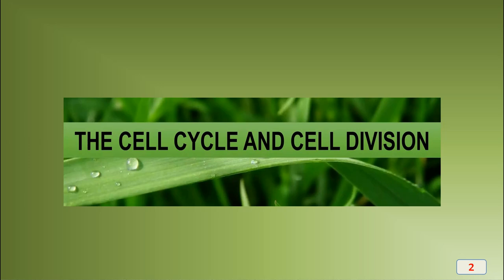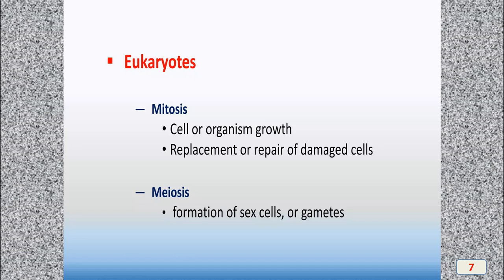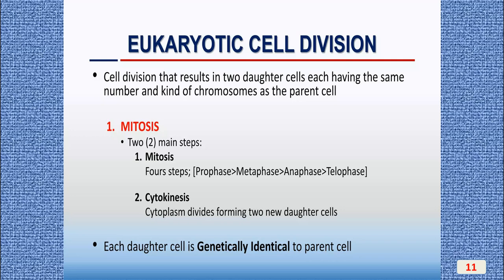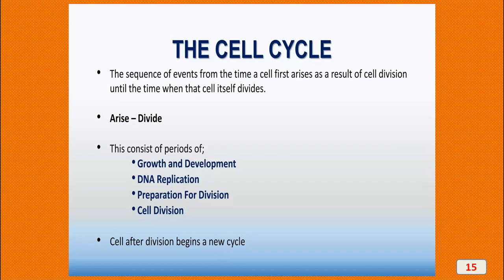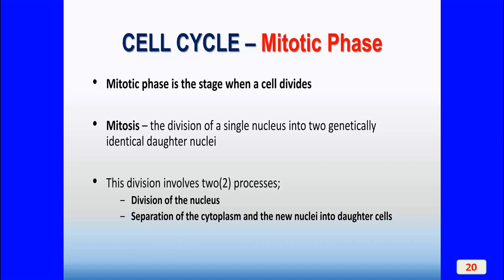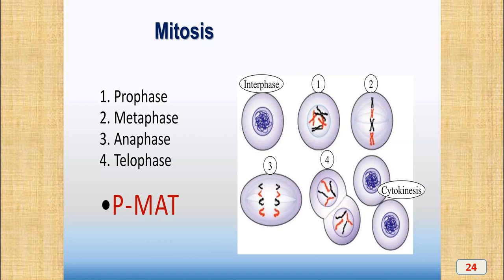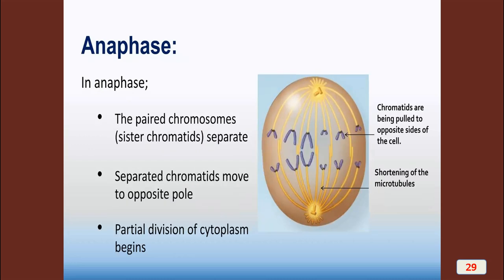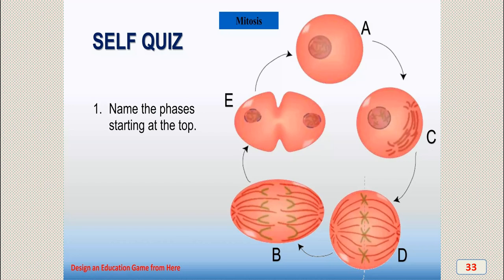CLASS 56: CELL GROWTH DIVISION AND DIFFERENTIATION AND FUNCTIONS KPSC VO 2024